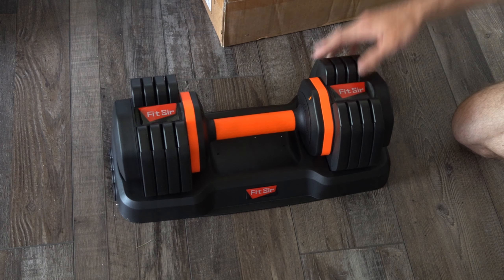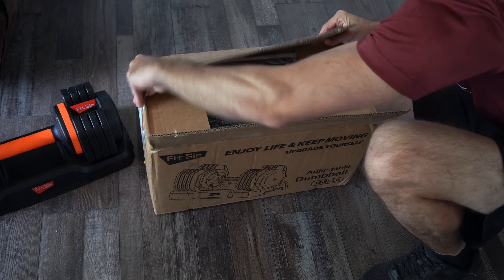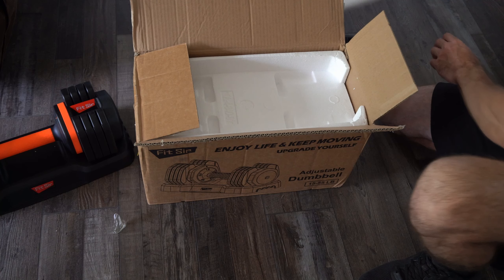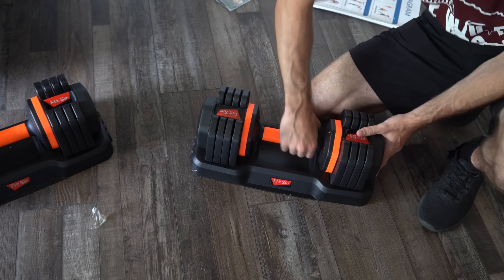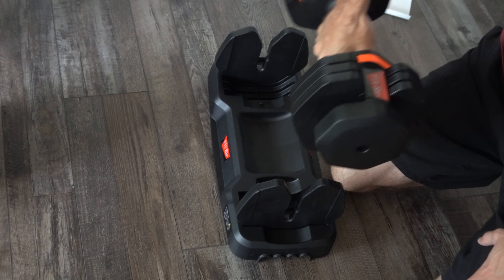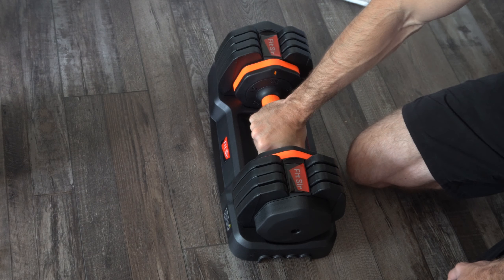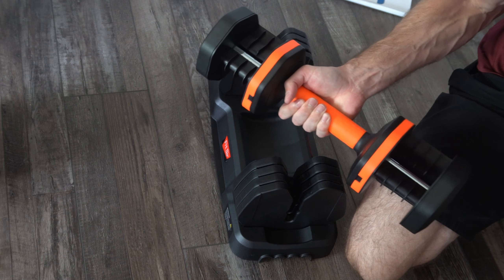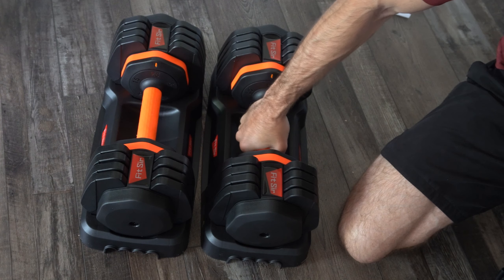Fit Stir Adjustable Dumbbell 55lbs Unboxing & Quick Review (Weights Tutorial)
Do you want to know what the Fit Stir Adjustable Dumbbell 55lbs looks like when you unbox it!

The version I bought is the Single Adjustable Dumbbell 55LB, Fit Sir Weights Dumbbells Set 15~55lb Increment with Tray and Anti-Slip Handle for Men Women Full Body Workout Exercise & Fitness Strength Training Home Gym! I bought this for about 149 dollars and I bought 2 of them! I like these so far I haven't noticed very many negatives. This is in increments of 10 so you can get weight in between! They are easy to change weights by just rotating the handle!